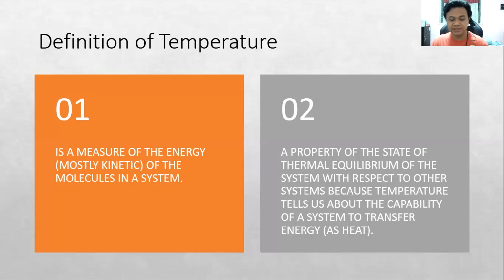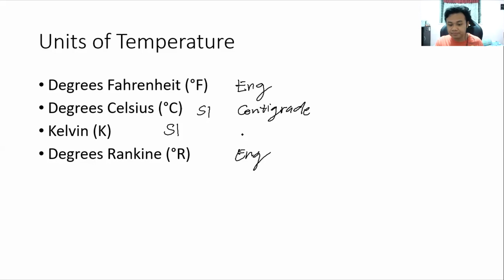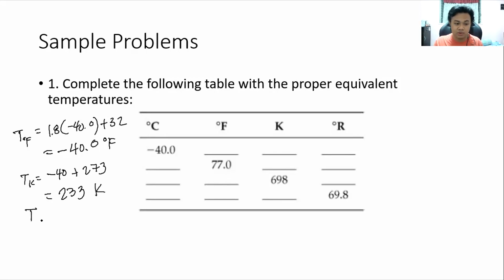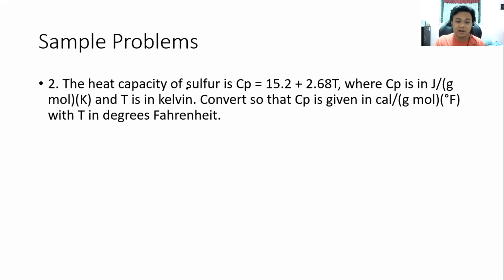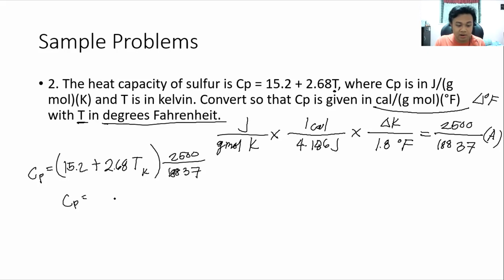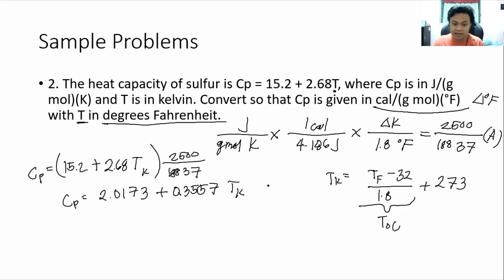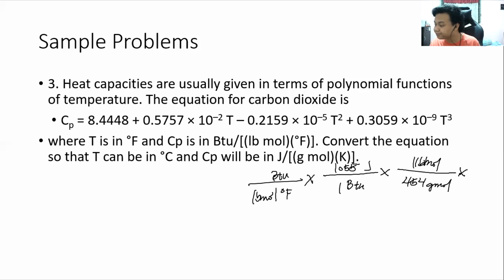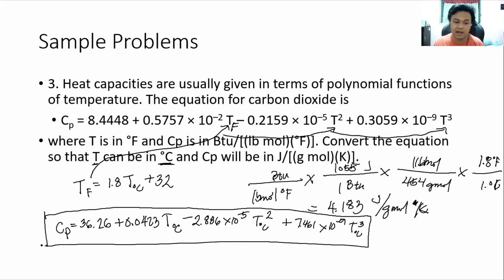HOW TO CONVERT HEAT CAPACITY UNITS (BTU/LBMOL-°F TO J/GMOL-K AND VICE VERSA) | ChE CALCULATIONS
What's up mga ka-ChE! Have you ever wondered why hot objects do not stay hot? Gaya ng pagmamahal niyang lumamig na, sa paglipas ng panahon, ang mga bagay na mainit sa simula ay lalamig talaga. Hahahahaha. Unless there is a continuous source of heat, your hot coffee will surely go cold. But that is not the topic of this video. In this video, I will teach you the basic conversion of temperature units and then how to convert heat capacity units. Be careful! I found it hard at first because I was not able to factor in the unit temperature difference. I hope you will not make the same mistake as I did. Enjoy!

I hope you find these problems helpful. Comment also your answers in the practice problems in the comment section below!

Having a hard time choosing between mole and mass basis? Watch how to choose between the two here:

Sino ang mas dense? Si Perry's o ang crush mo? Watch how to choose the densest here:

Are you a first year chemical engineering student and in need of Chemistry for Engineers video lessons? Well, you are blessed! Watch our lessons here: